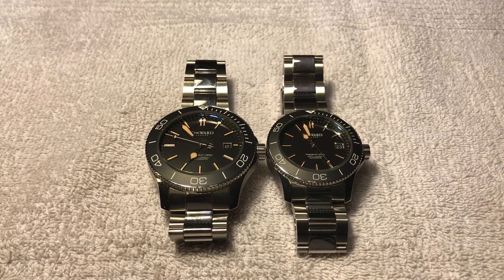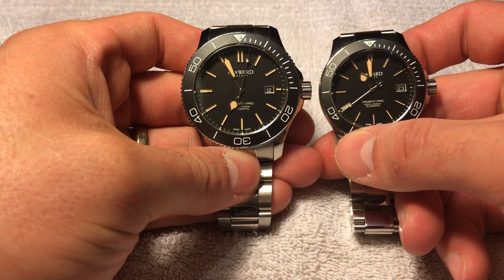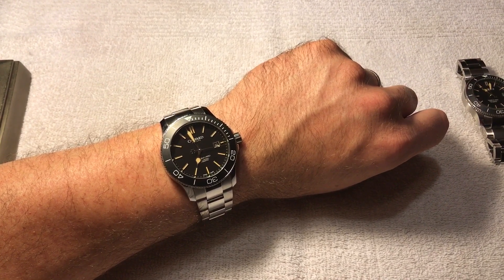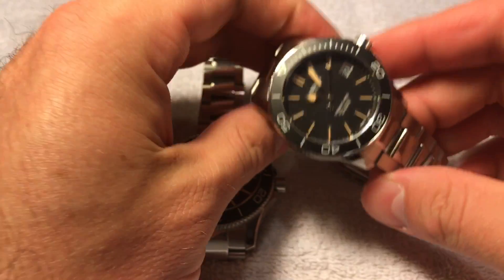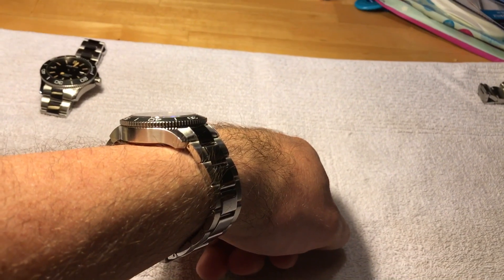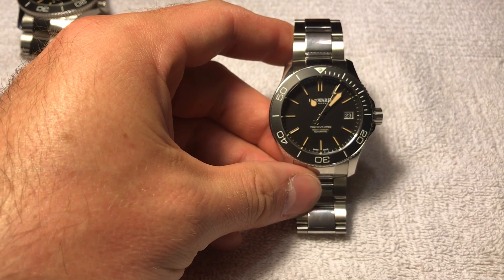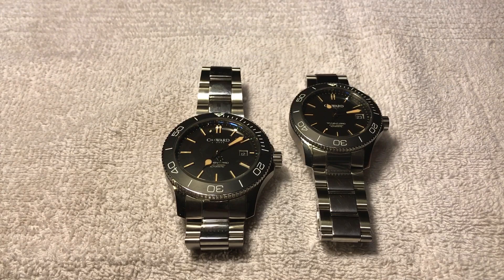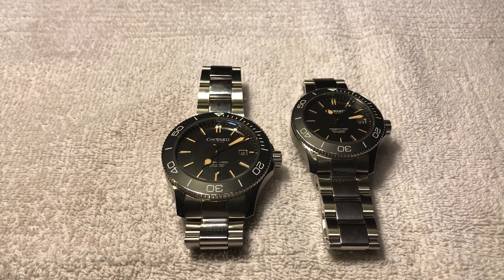Christopher Ward Trident Pro 600 43mm vs 38mm